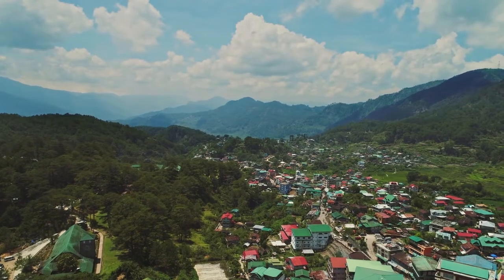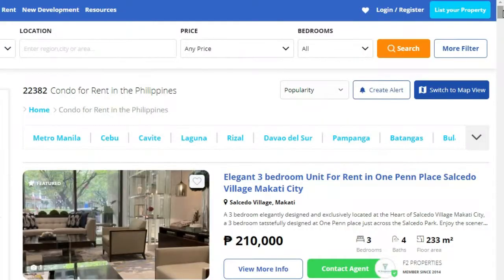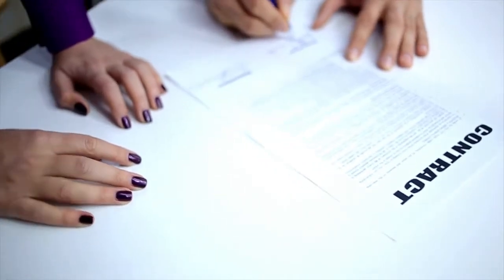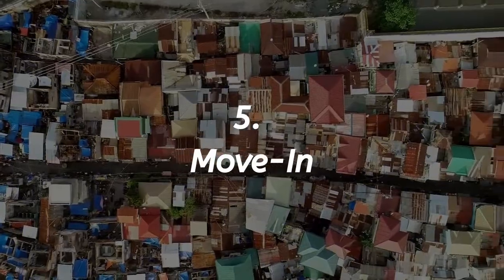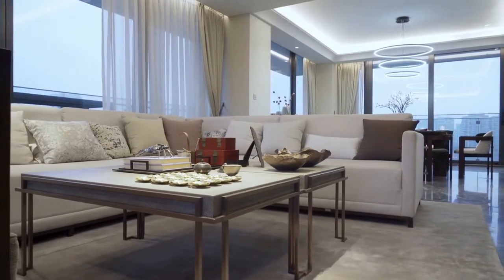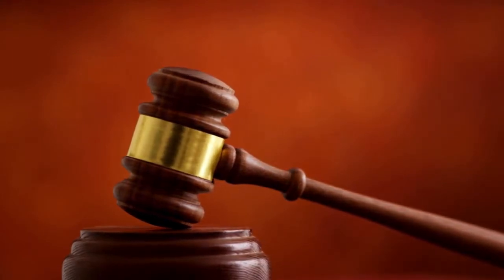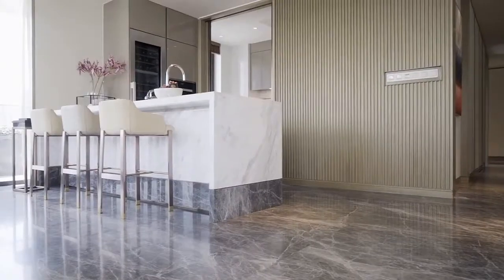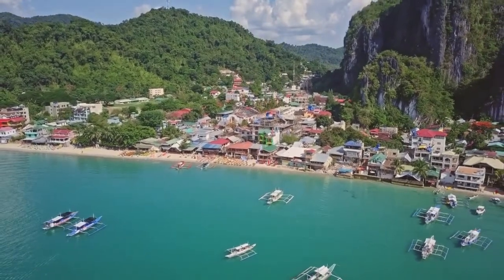How To Rent A Condo In The Philippines As A Foreigner - Renting In The Philippines Process & Steps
Moving to the Philippines as a foreigner can seem like a difficult task, but the process of moving to the Philippines can be broken down effortlessly. In today’s video, we will be focusing on how to rent a condo in the Philippines as a foreigner. We will be discussing the stages, tips, and extra information you will need when renting a condo in the Philippines.

In addition to how to rent a condo in the Philippines as a foreigner, we will also be exploring some vital information such as the deposit needed, how much a condo is to rent in Manila, other property prices in the Philippines, etc.

How Much Is A Property To Rent In The Philippines (Excluding Condos)?
The total price a property will cost to rent in the Philippines will depend on the type of property and the area. Statistically, there is no average price, and from feedback from renters, it’s clear that there is a great deal of price fluctuation that is due to the geographical location and the property’s facilities. Nonetheless, apartments can often be found much cheaper than condominiums.

As an example, a condominium for a standard small studio can be priced around 14,000 – 17,000 Pesos in the South (maybe much higher in other areas). But and an apartment in a similar area can be as low as 5000 Pesos (and even lower). So the question is, why is there a significant change in rental costs?

Well, the answer is it’s all down to what’s included. And this is very important to consider when looking at how to rent a condo in the Philippines as a foreigner as you may need to make some decisions between convenience and price.

Tips & Advice For Renting In The Philippines
So now we know how to rent a condo in the Philippines as a foreigner, and we have discussed how much is a condo to rent in Manila and a few other topics. Hence, the most critical question you may be asking is, are there any tips and advice for renting in the Philippines?

Be in touch with several real estate agents at the same time. Renting a condominium is not personal; it’s business. You need to find the best condominium for you, and thus, you may need to talk to a few people before you find that perfect property.
Always visit the condominium at different points of the day before moving in, as this will give you a feel of what the atmosphere is like and a glimpse into living at this condominium.
Most condominium developers in the Philippines have rules and regulations sometimes; these regulations benefit the residents, such as high security, but they can sometimes be too strict and over the top, so bear this in mind when renting a condominium in the Philippines as a foreigner.
If you need the Internet, it’s recommended to speak to several providers to check the local strength of the connection before purchasing, as some Internet providers are better than others, depending on the location.
Negotiating. Negotiation is essential in the Philippines, especially when renting a condo in the Philippines as a foreigner. Remember, you are the one with the cash, and you are in control.

Find Out More About A Borderless Bank Account For Living In Asia